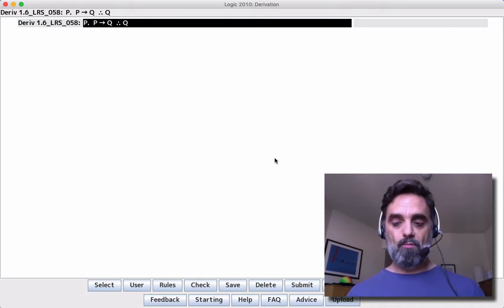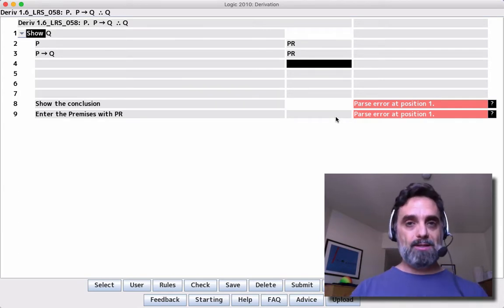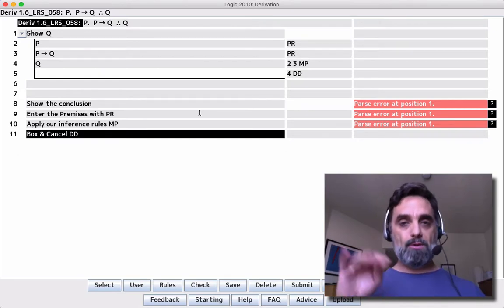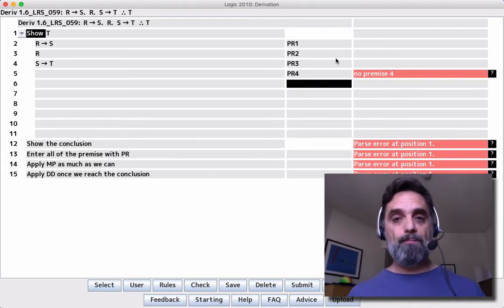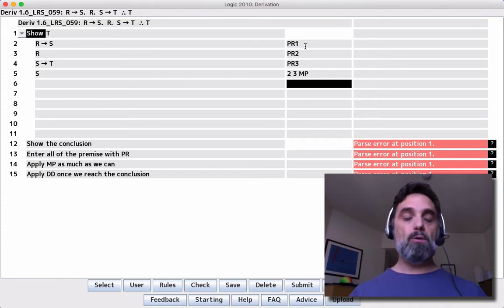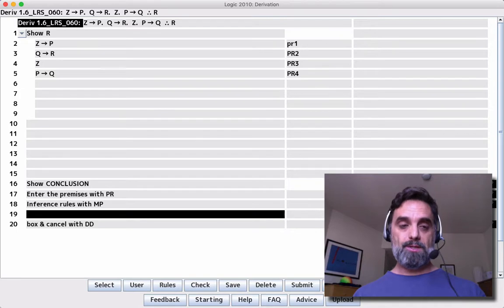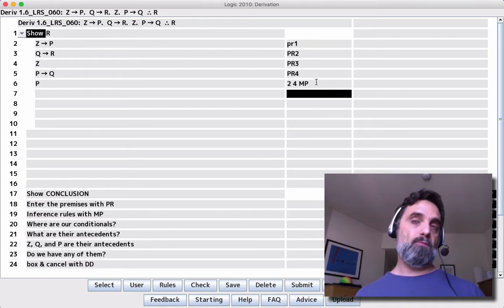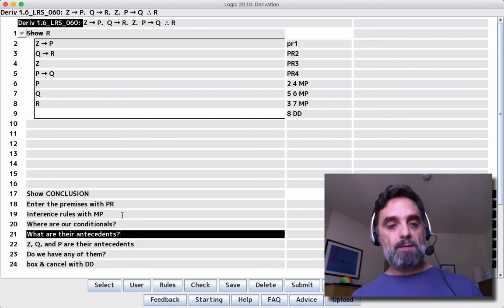Solutions to First Derivations